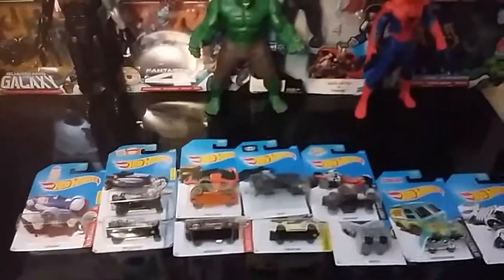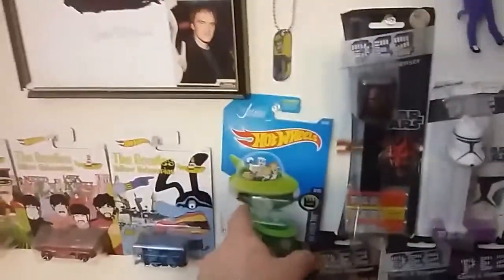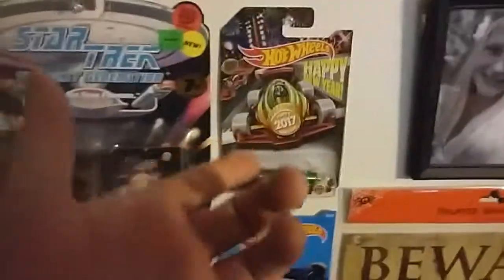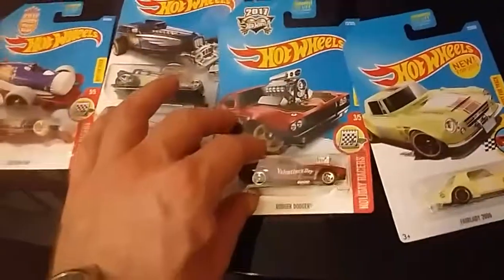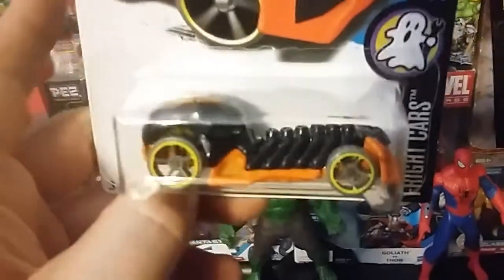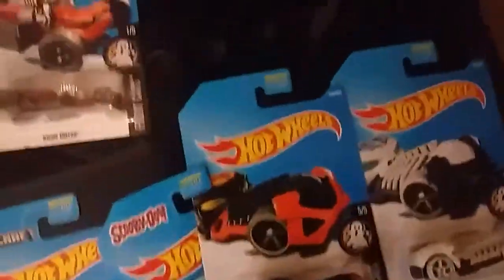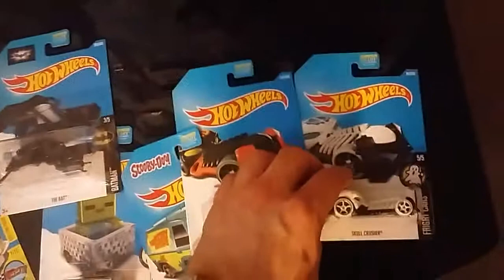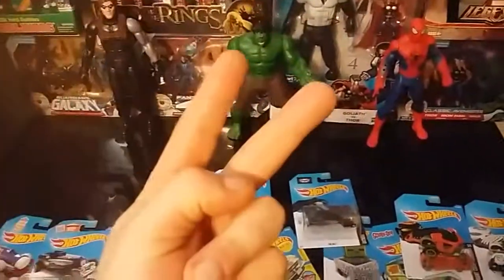The Future Presents Mattel Hot Wheels MOC Collection From Various Years & Waves Update 2.0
An Update of My Collection of Mint On Card Mattel Hot Wheels from Various Years, & Waves.